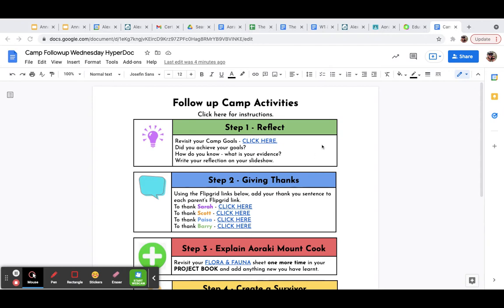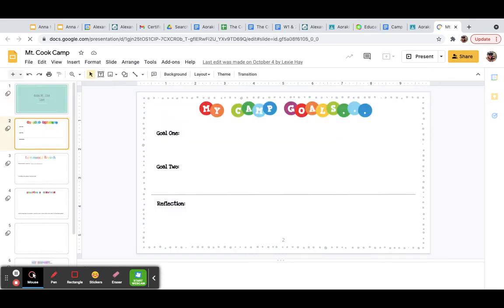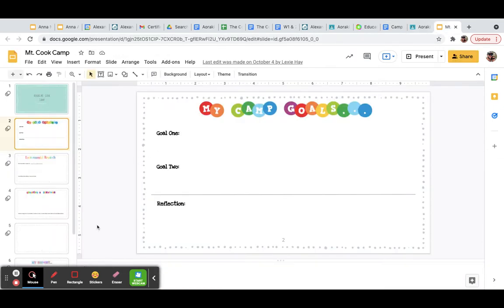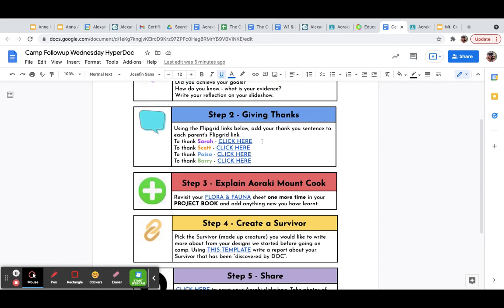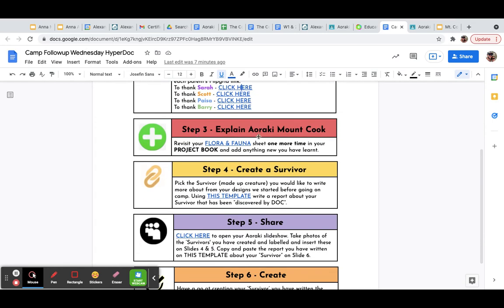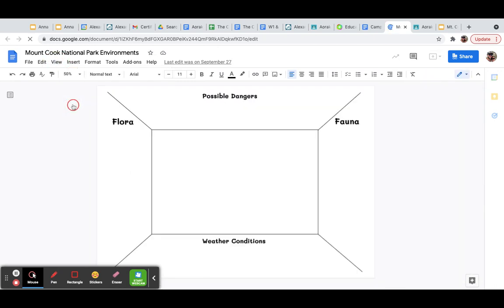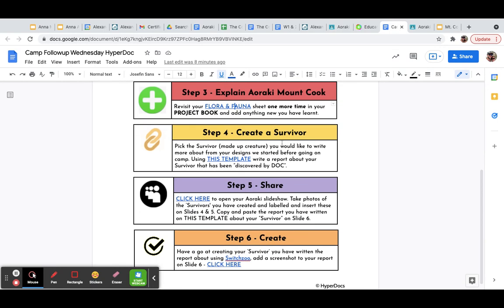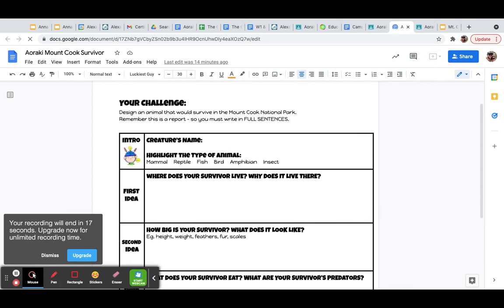Camp Followup Video 1 Oct 26, 2021 8 53 PM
Instructions for today.